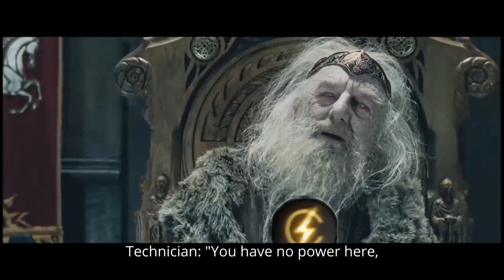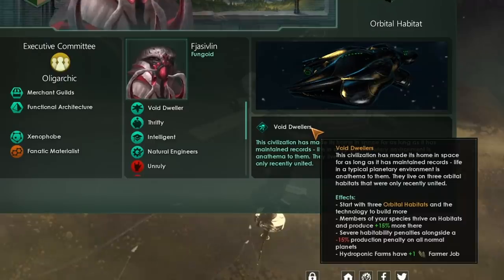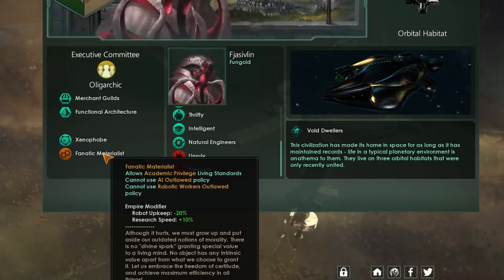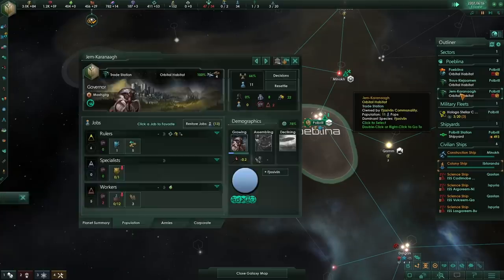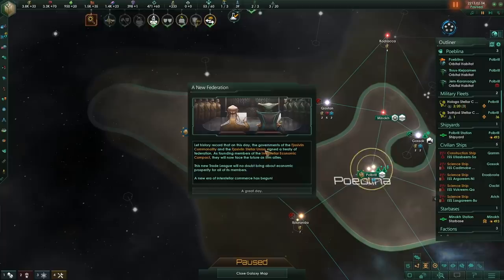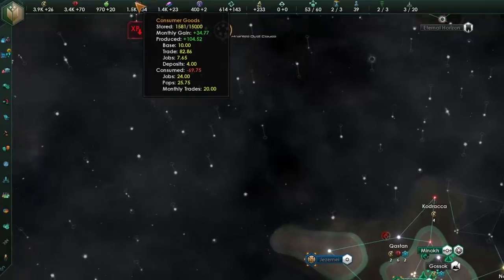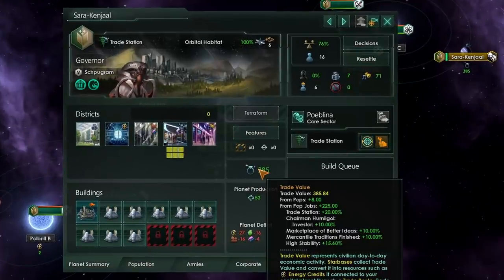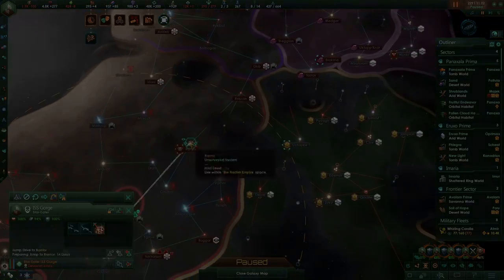Trade Value Powerhouse - Stellaris Meta Builds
Today I present something special, not just a build but a viable strategy for any non-hive mind biological empire in Stellaris! The Lem update has shaken things up in Stellaris and now it seems that technicians may no longer be the undisputed champion of the game, in regards to resource production. Merchants, they are powerful and with the Mercantile tradition you can get a whole lot of them.

Let's dive in and find out what is going on!

Chapters:
0:00 Intro
1:57 The build
4:04 The strategy
6:26 Something a little weird...
9:49 Next buildings
12:20 A few years later
13:13 What if you didn't start like this?
14:20 Shattered ring